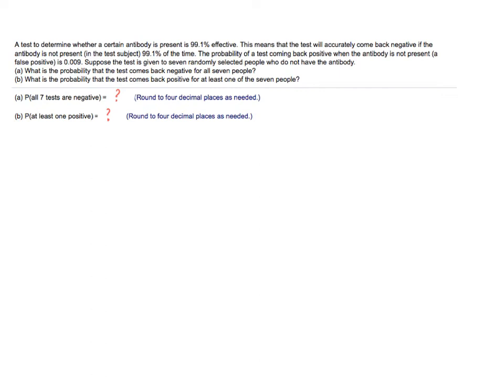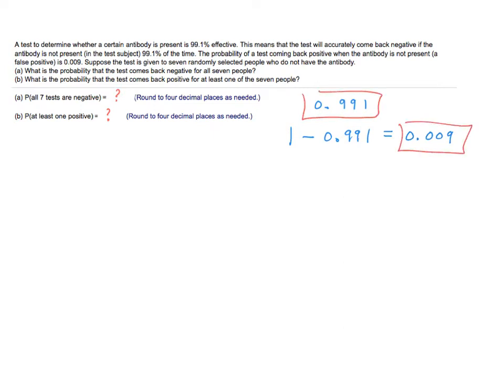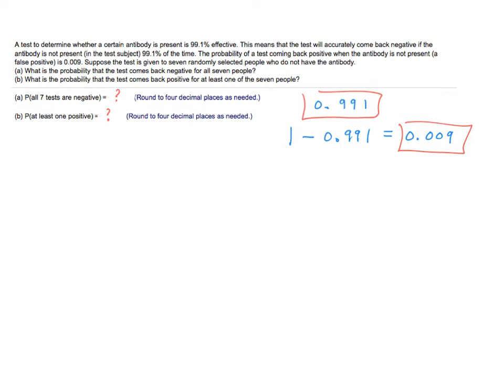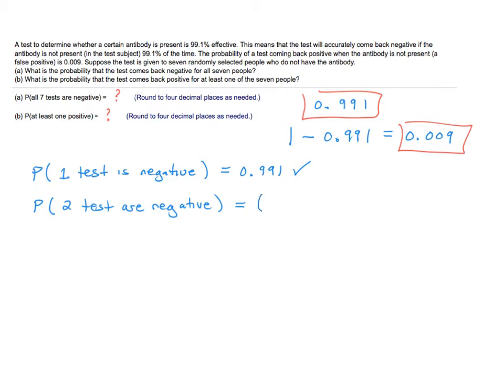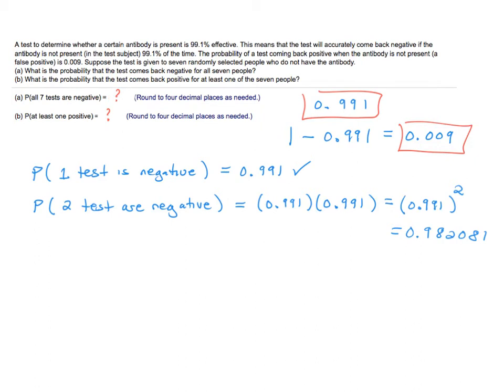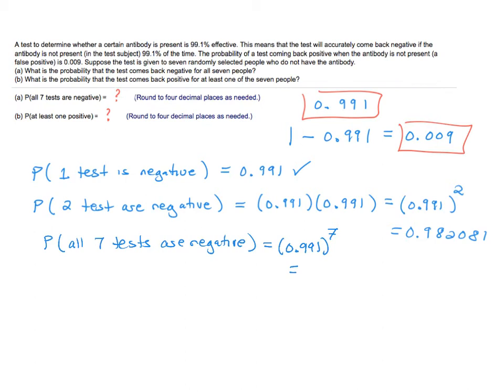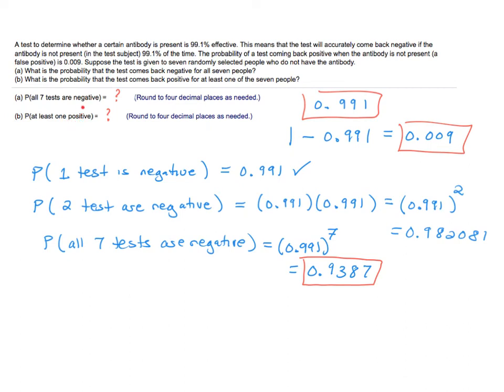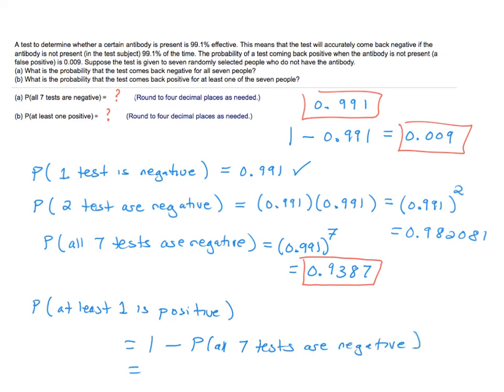Homework 5 3 Question 3